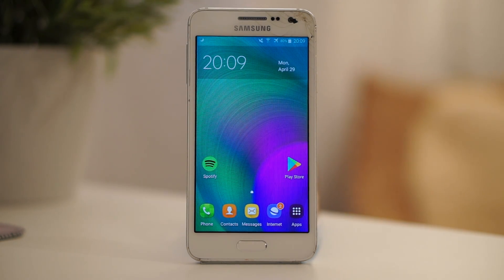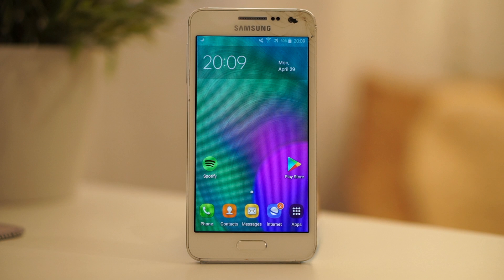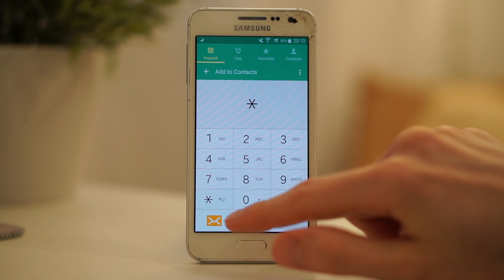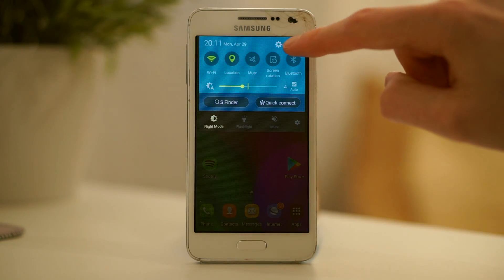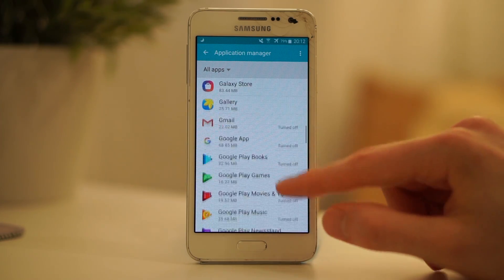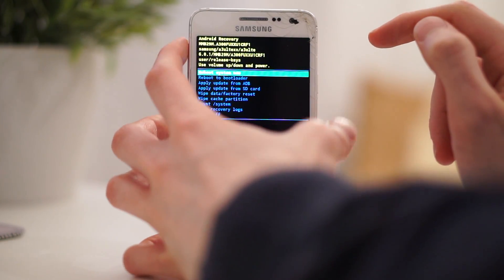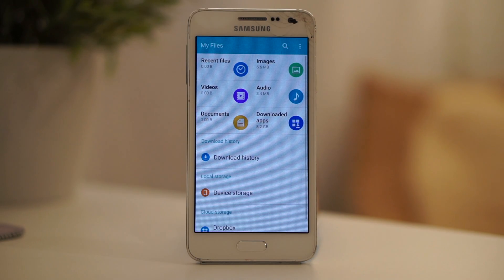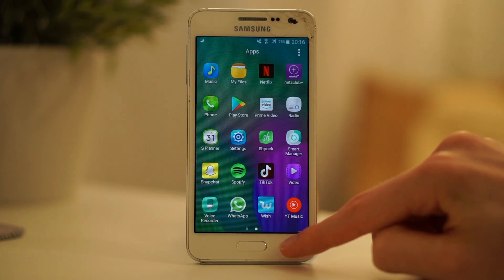How to get more storage WITHOUT removing content/apps on Samsung/Android phones! - very easy!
Today I am going to show you how to clean up your Android and Samsung Galaxy phone without removing a single file or application. Enjoy! – It works on the Samsung Galaxy S1/S2/S3/S4/S5/S6/S7/S8/S9/S10, Note 1/2/3/4/5/8 and many more!